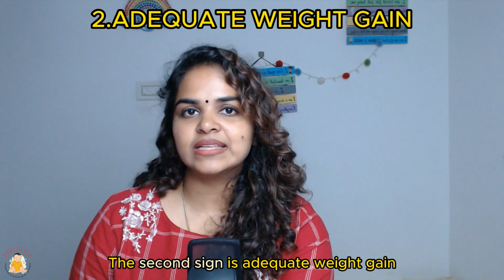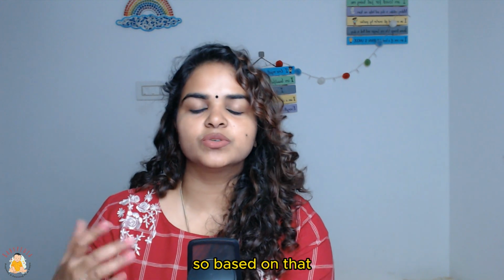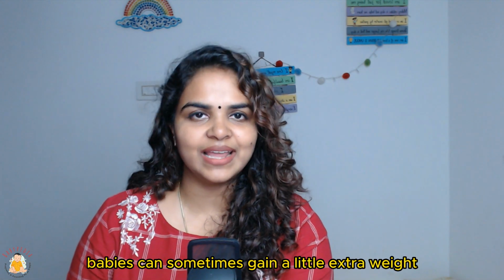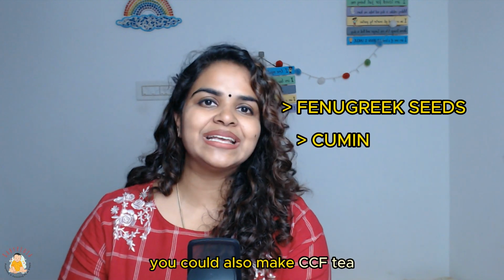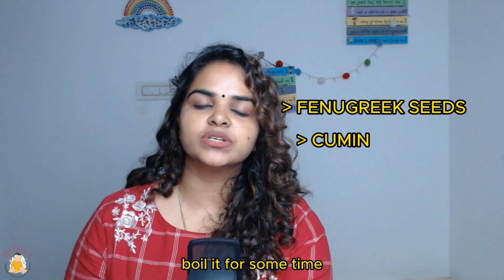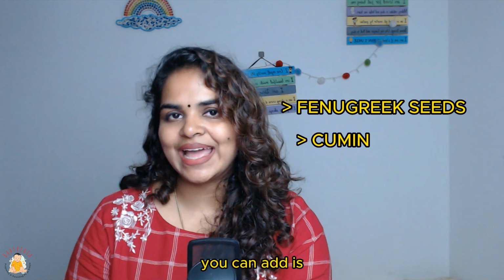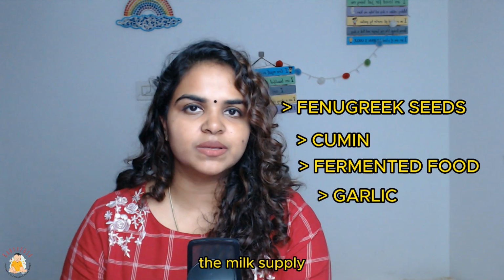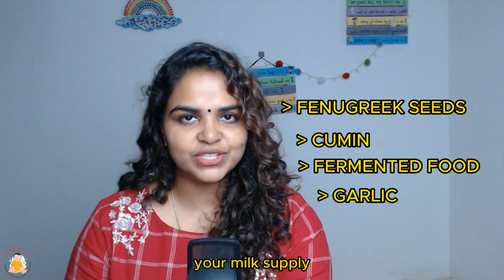How do I know if my baby is getting enough breastmilk ? | How to Increase my breast milk supply?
Hi Friends,In todays video Ms.Saranya talks about “How do I know if my baby is getting enough breastmilk ? | How to Increase my breast milk supply?”

Todays Video is “How do I know if my baby is getting enough breastmilk ? | How to Increase my breast milk supply?”

Today’s Video Title - “How do I know if my baby is getting enough breastmilk ? | How to Increase my breast milk supply?”

If you liked today's video- “How do I know if my baby is getting enough breastmilk ?

Title of the video – “How do I know if my baby is getting enough breastmilk ? | How to Increase my breast milk supply?”

Thank you for all the support and KEEP SUPPORTING US.

Regards,Team Babypedia
CHAPTERS:
0:00 Introduction
0:30 Is my baby getting enough milk?
1:33 Soft breast
2:48 Skin to skin
3:24 Other techniques
3:56 C0-Sleeping
4:34 Drink more water
4:55 Balanced meal
5:23 Foods to increase breast milk
Online  Courses:
1.Join our weekly online webinar every Saturday by clicking the following
2.Are you trying to get pregnant? .Here is a course bundle “Holistic
Team Babypedia:
Ms.Saranya.C Founder of Babypedia, Certified Birth professional,  Lactation counsellor, Golden period educator.
Ms.Shweta.S Co-founder of Babypedia, Certified Birth professional.
Amazon store front to buy all the products

All the information provided by Babypedia and/or Saranya Sastikumar. C through the video, blog series is strictly for informational purposes only, and all content, including text, graphics, video, images, and information, contained on or available through its digital platforms are only general information about pregnancy, birth, postpartum and babies and the same is intended for information purposes only.

The videos, audios, or text content is not intended or implied to be a substitute for professional medical advice, diagnosis, or treatment. The information provided by Babypedia and/or Saranya Sastikumar.C should not be used to self-diagnose or self-treat any health condition.
Always seek the advice of your physician or other qualified health providers on any questions you may have regarding a medical condition.

The information, on any platform (digital or print), published by Babypedia and Saranya Sastikumar. C is provided “as is” without any representations or warranties, express or implied. Babypedia or Saranya Sastikumar. C shall not be responsible or liable for the use of any advice or information that you may obtain through this website as a substitute for professional medical advice, diagnosis or treatment.